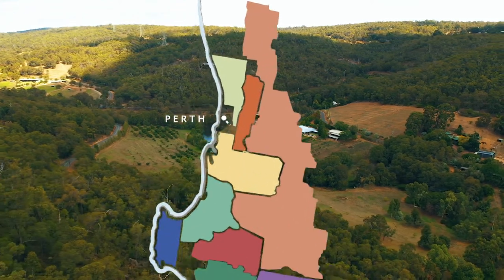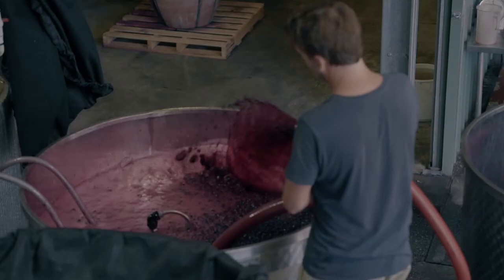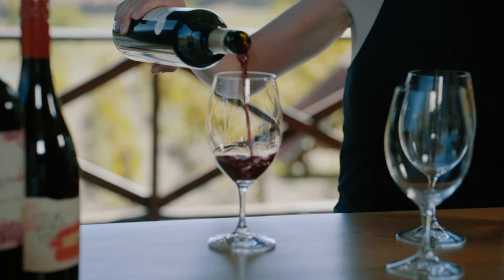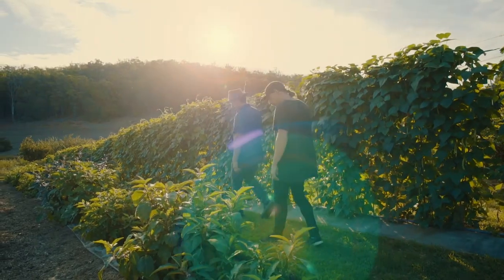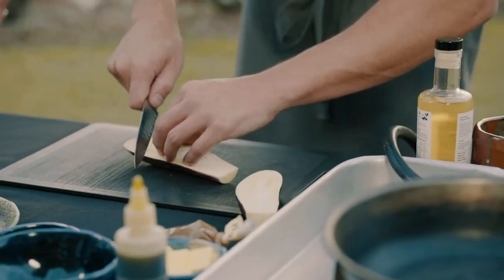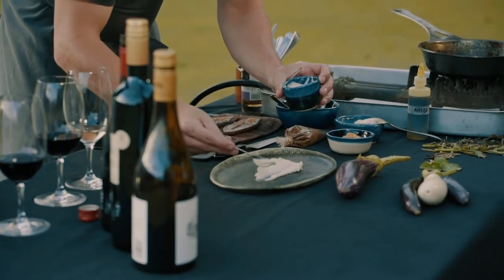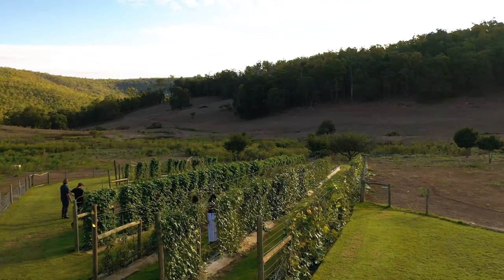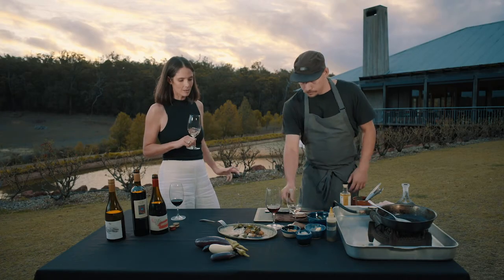Perth Hills Wine Region: Wines of WA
Join renowned chef Paul Iskov (of Fervor fame) and wine expert Erin Larkin as they journey through the seven wine regions in Western Australia and sample the local cuisine and wine on offer.

In the Perth Hills they explore a surprisingly hidden neighbourhood of local growers and an award-winning chef tucked away with his own veggie garden.

Western Australia is stunning to travel through and if you know where to go you can find some hidden gems and some of the best food and wine anywhere in the world.

This series was produced by Birdhouse Media for IMG Culinary and Wines of WA.

Have a video idea you want us to help you with?

Visit us:
20 Wickham St, East Perth WA 6004